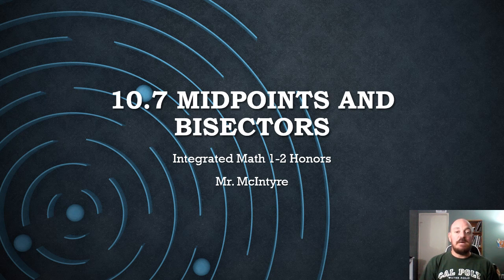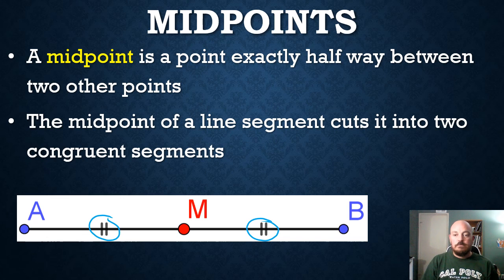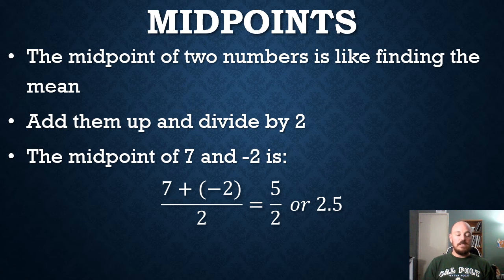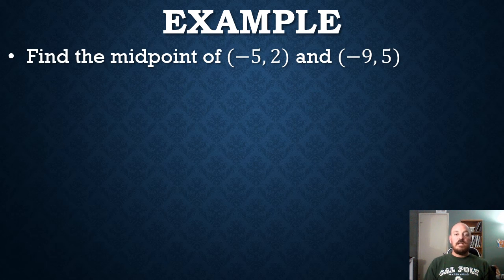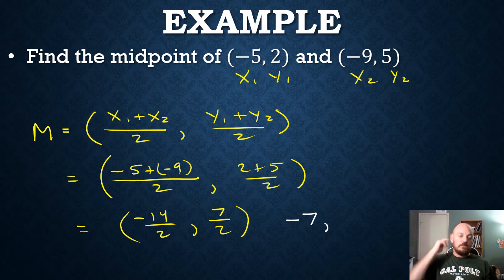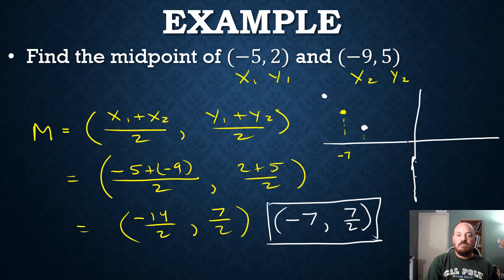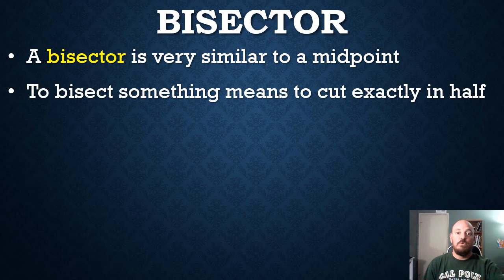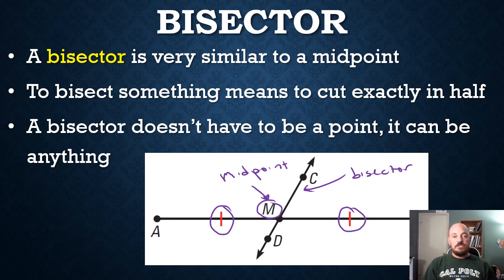IM12H 10.7 Midpoints and Bisectors